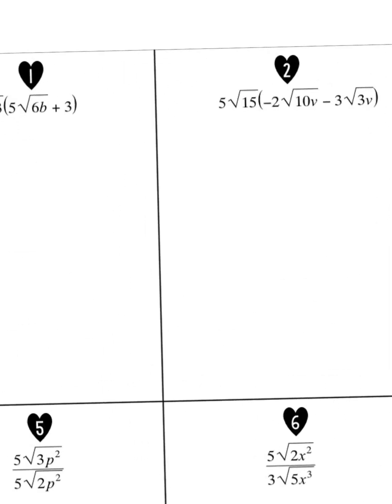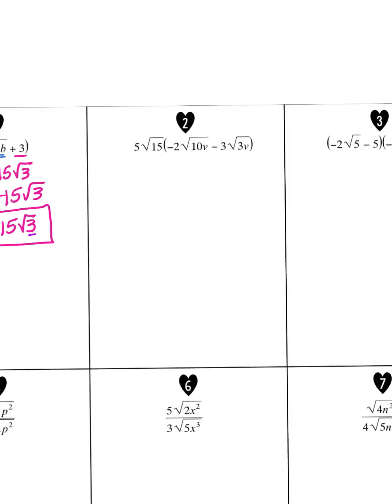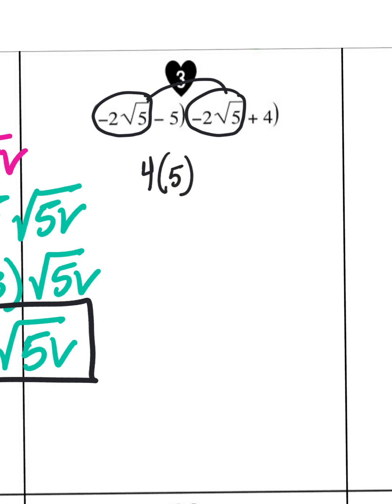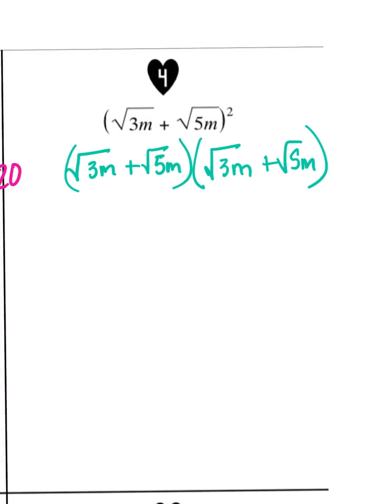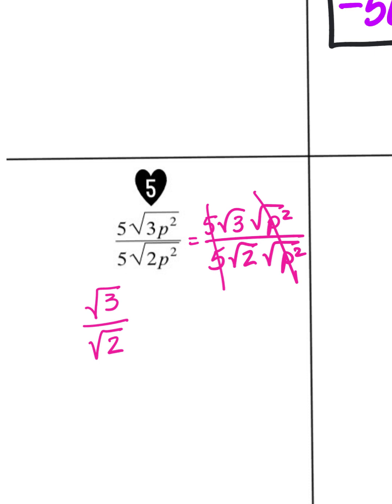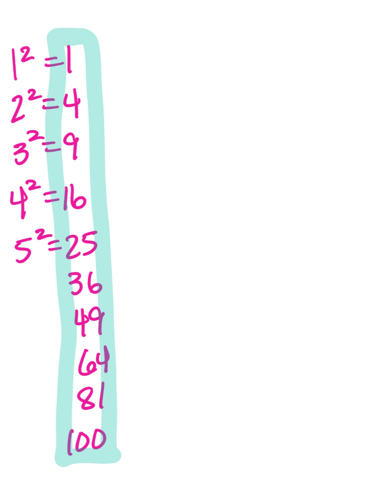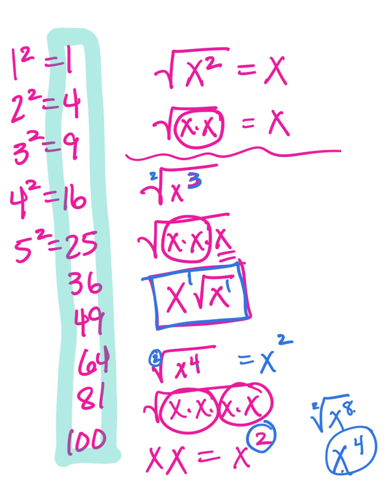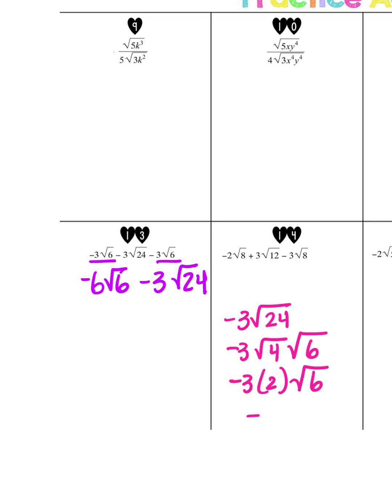Juliana’s algebra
00:00 Slide 1
07:52 Slide 2
10:34 Slide 3
11:08 Slide 4